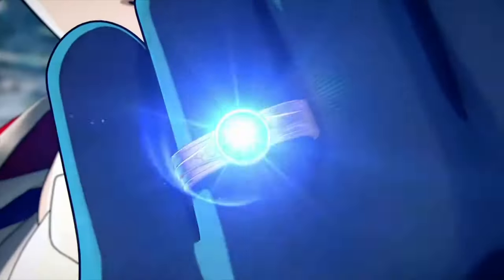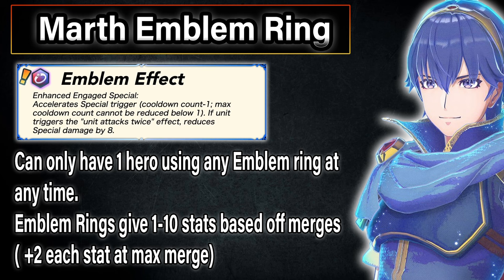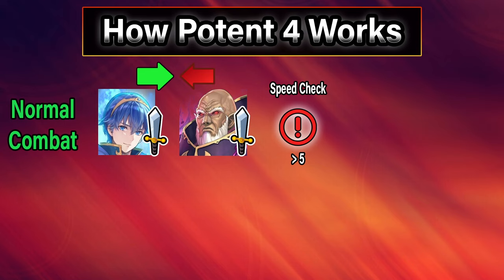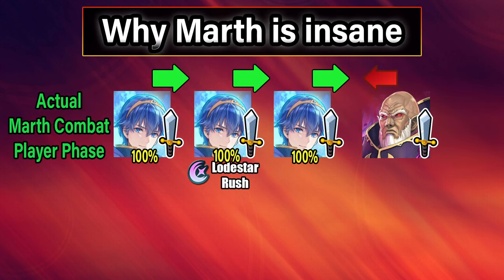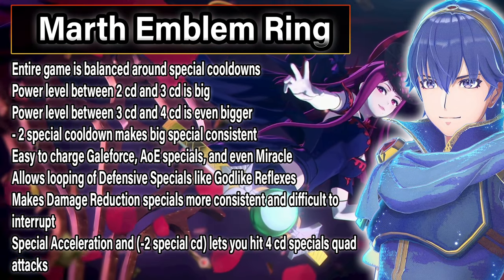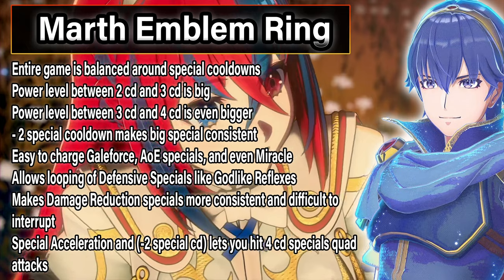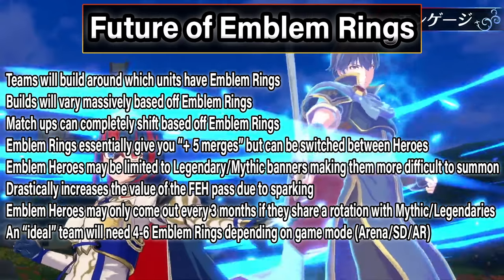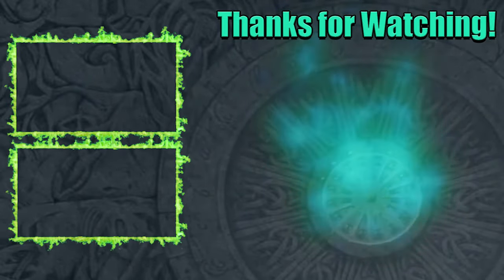Fire Emblem Heroes will never be the same | Embla Marth + Emblem ring in-depth analysis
00:00 Intro
00:26 What are Emblem Heroes
01:53 Emblem Marth analysis
02:55 Potent 4 explanation
04:17 Emblem Marth with Potent 4
05:14 Emblem Marth Roles and Game Modes
05:50 Impact of Emblem Rings
08:10 Future of Emblem Rings